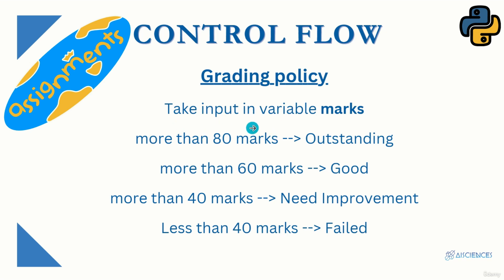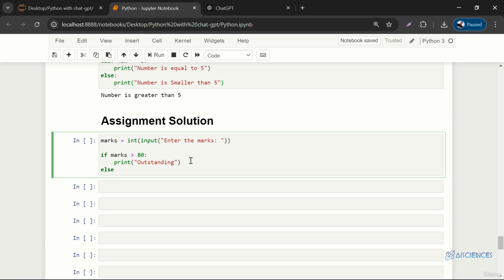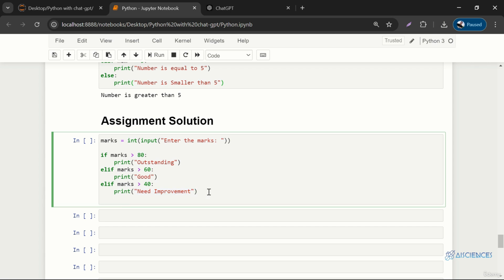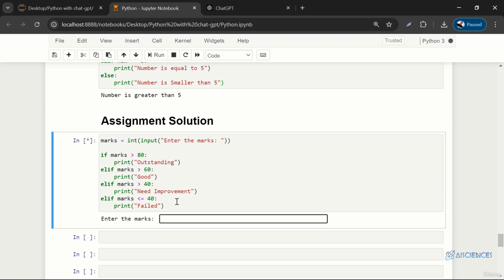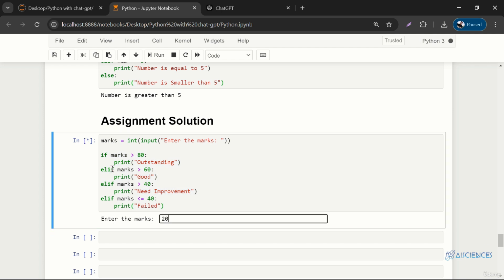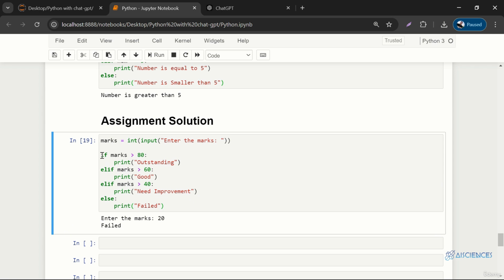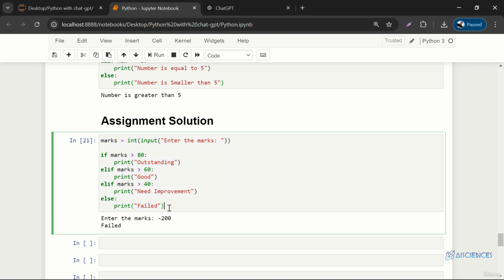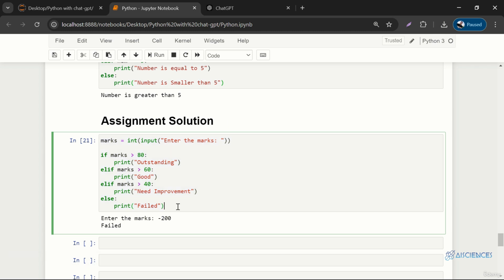Assignment Solution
In this video, we provide the solution to the Python assignment focused on conditional statements (if, elif, else). We walk through the solutions step-by-step, explaining the logic behind each part of the assignment. This will help you understand how to apply conditional structures effectively in your Python projects.